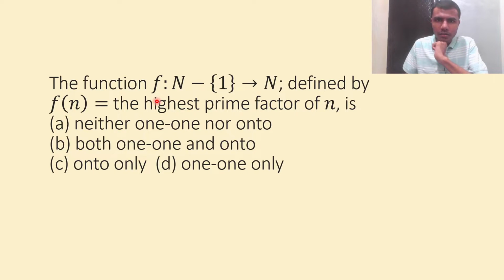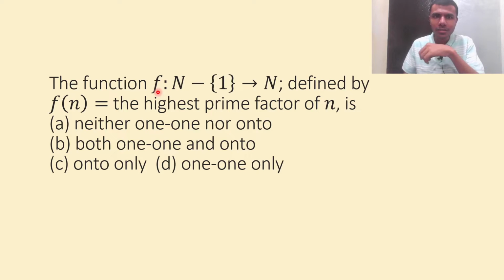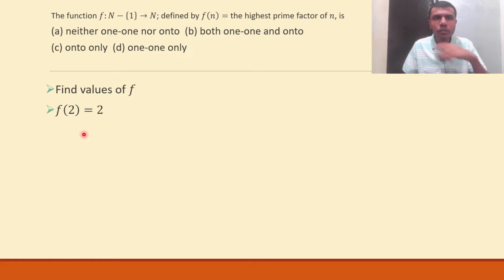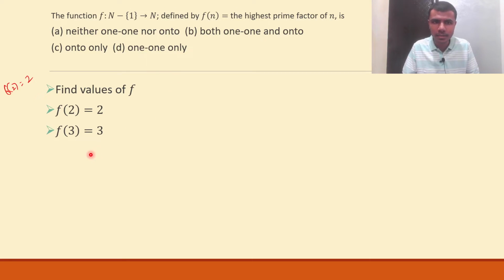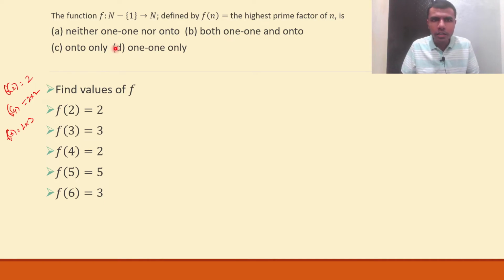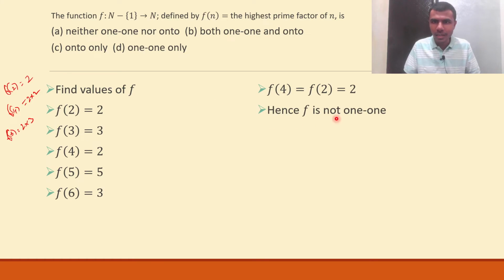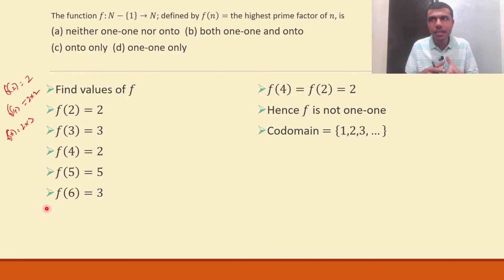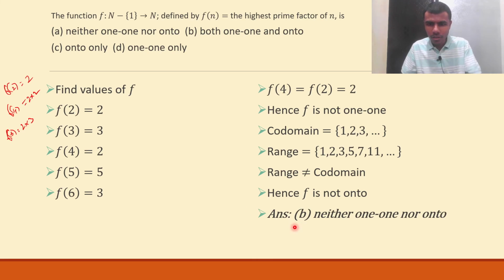JEE Mains 2024 27 January Shift 1 Maths Q1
The function 𝑓:𝑁−{1}→𝑁; defined by 𝑓(𝑛)= the highest prime factor of 𝑛, is
(a) neither one-one nor onto
(b) both one-one and onto
(d) one-one only

JEE Mains 1st attempt shift 1 maths question 1